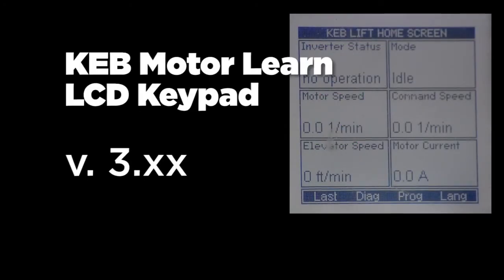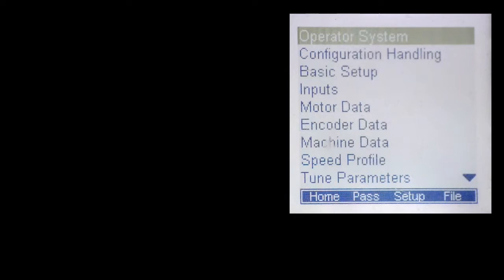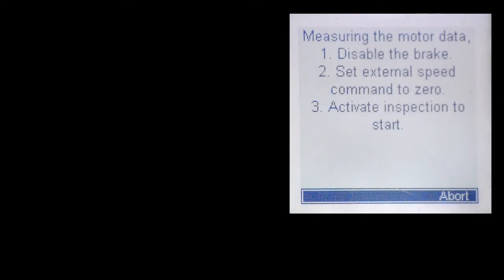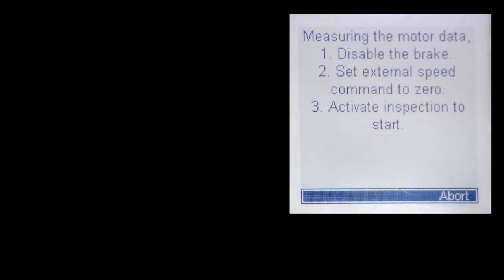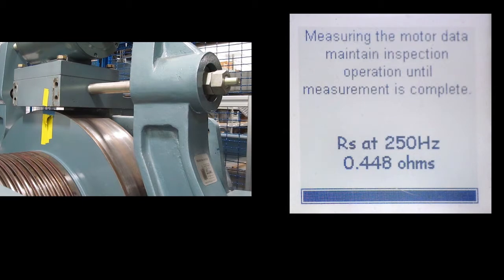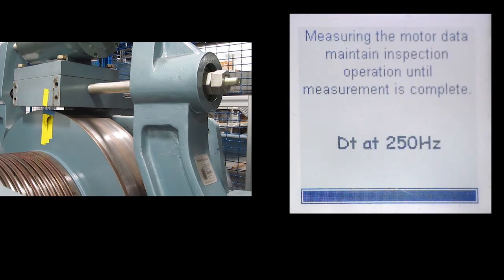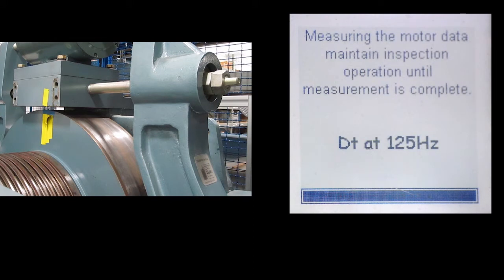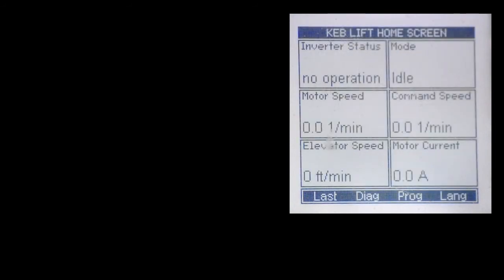Motor Learn Procedure (LCD)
This video provides a walk-through of the motor learn procedure using a KEB F5 Elevator drive with a version 3.xx LCD keypad.